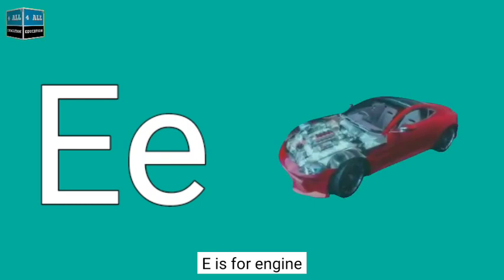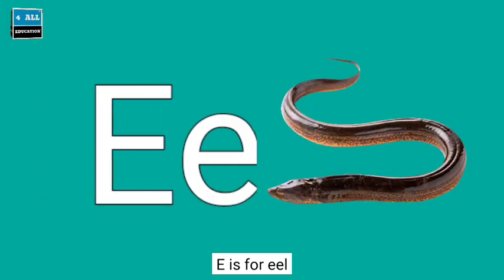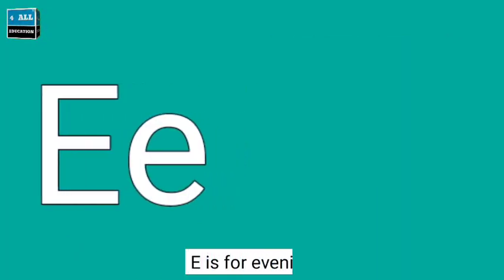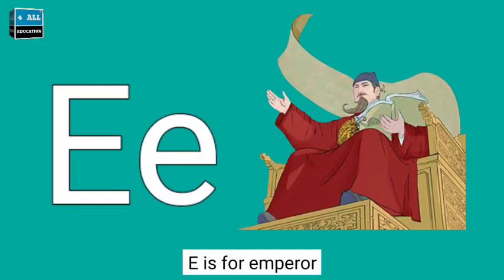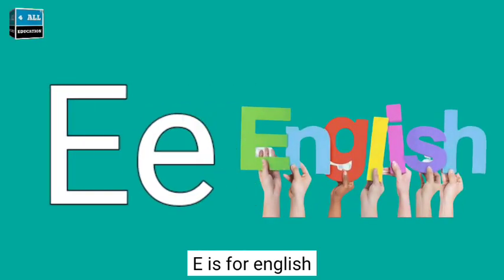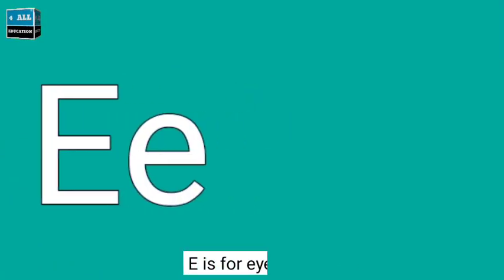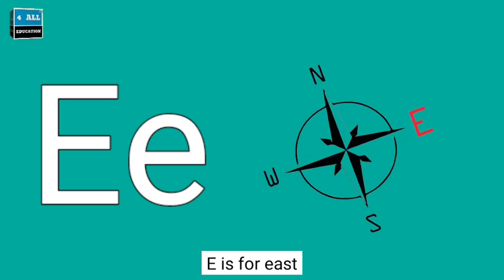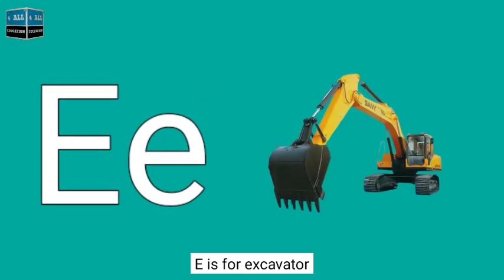Let's Learn English Alphabet|Abc songs|Phonics Abc Songs|Letter Sounds E|About Letter E & Vocabulary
Let's Learn English Alphabet
Abc songs
Phonics Abc Songs
Letter Sounds
Letter E Sounds
Learn About Letter E & Vocabulary